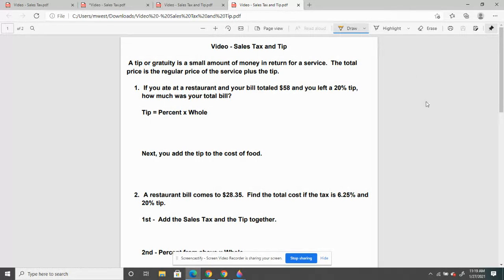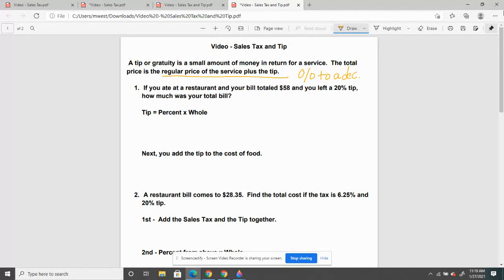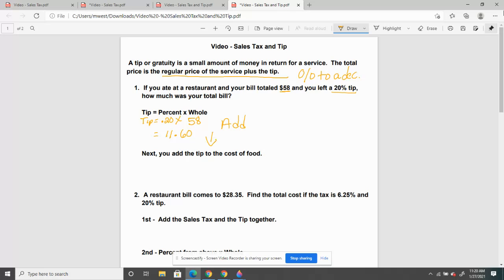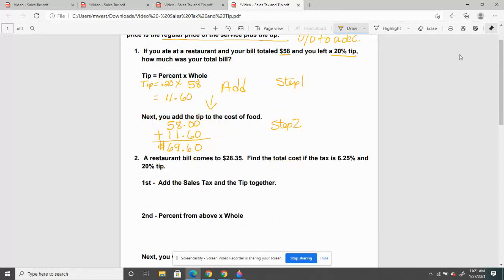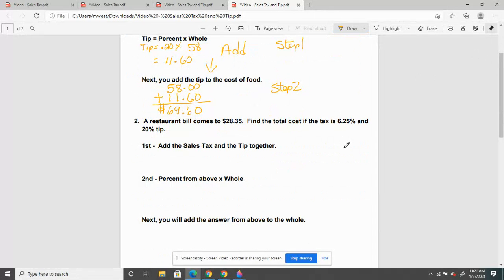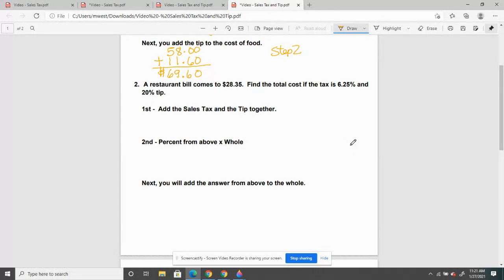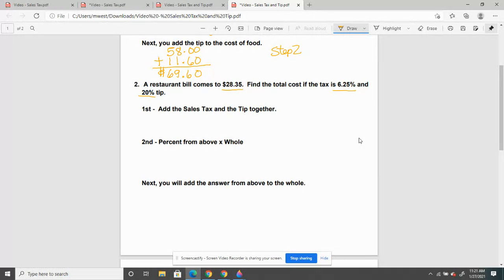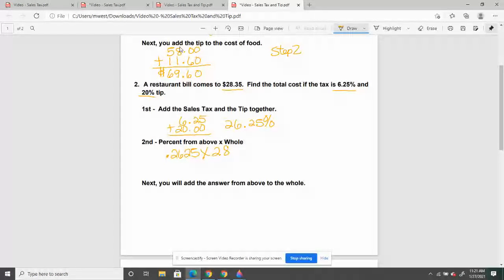Video - Sales Tax and Tip